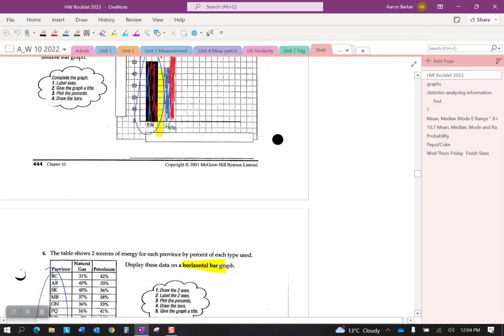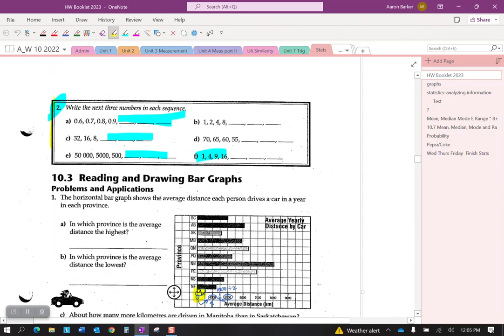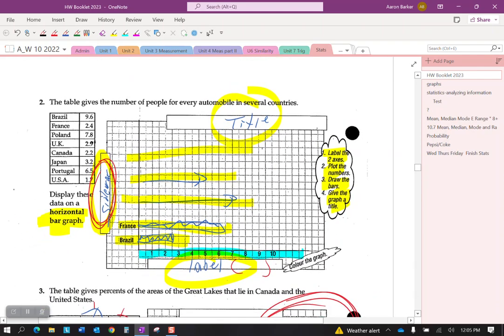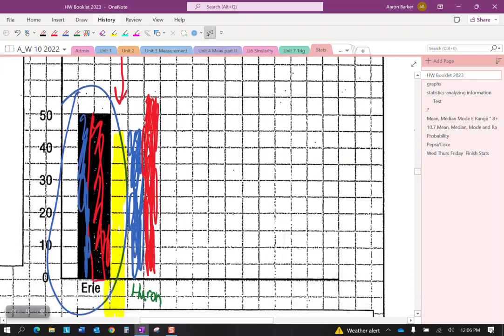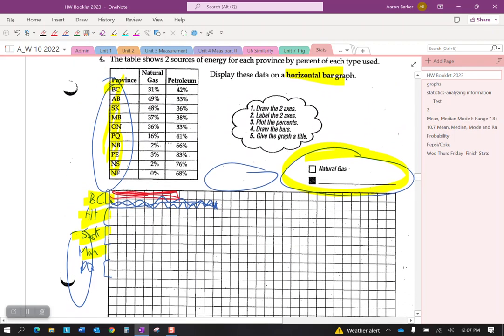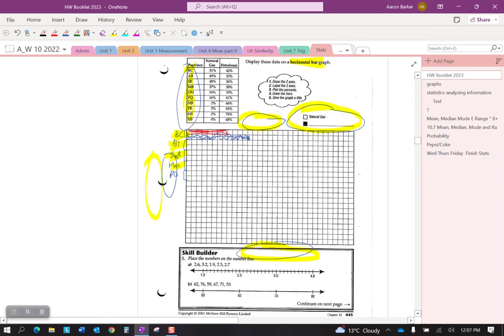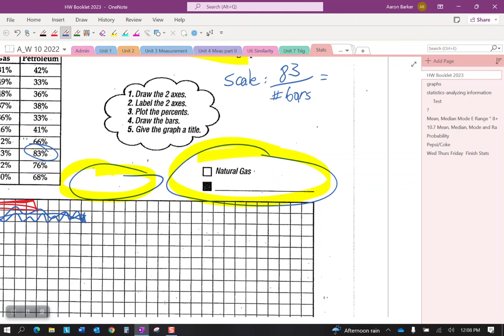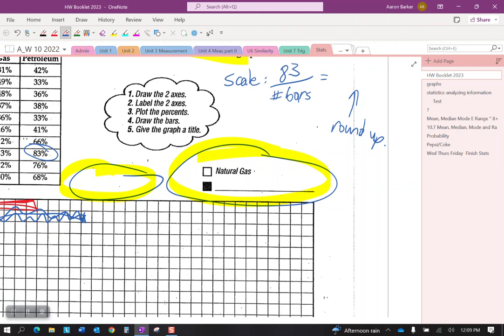Stats Lesson 3 Double Bar graphs